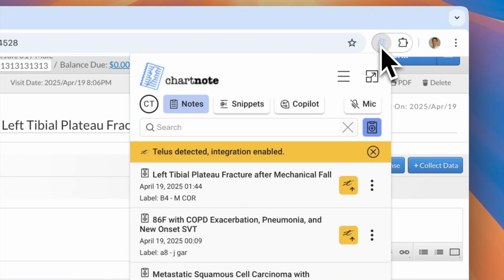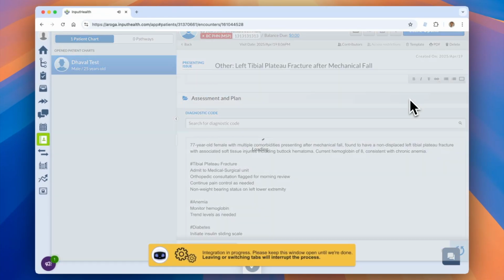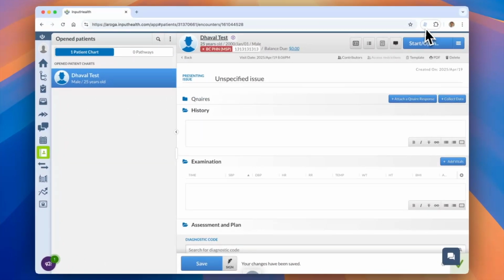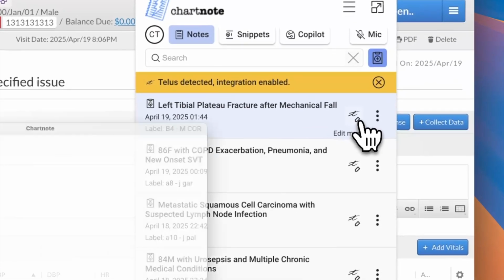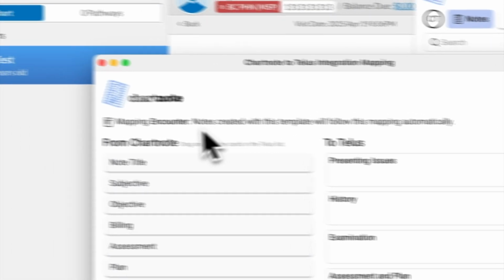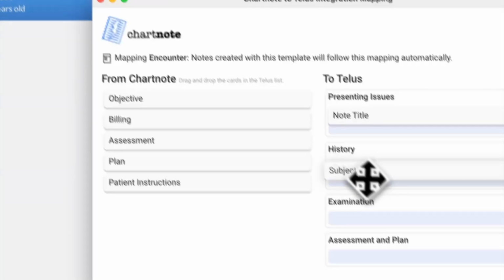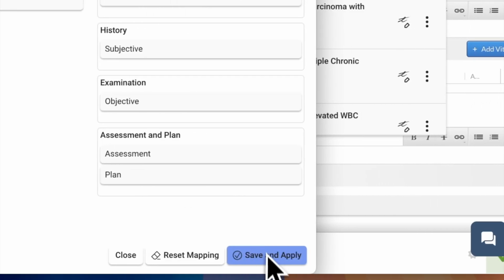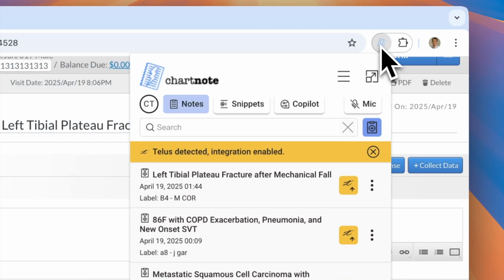Chartnote + Telus Health: Integration with Intelligent Mapping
Seamlessly Transfer Notes to @TELUSHealth  EMR with Chartnote!

Say goodbye to manual copy-pasting and hello to streamlined workflows! In this tutorial, we’ll show you how to easily transfer your notes from Chartnote to Telus EMR using our Chrome extension and intelligent mapping feature.

🏥 What You’ll Learn:
 • How to create and map your Chartnote sections to Telus fields.
 • Tips for setting up the mapping process (only once per template!).
 • How to transfer notes with just one click.

🚀 With Chartnote’s intelligent mapping, you’ll save time, reduce errors, and focus on what matters most—your patients. Plus, you can revisit and edit mappings anytime to keep things running smoothly.

Chartnote is designed to make medical documentation faster and easier. Whether you’re a busy clinician or just getting started with Telus this integration will transform your workflow!

About Chartnote